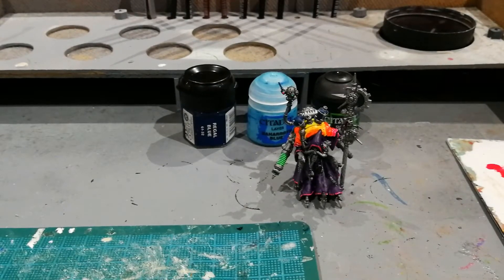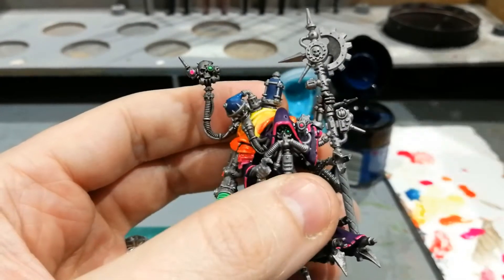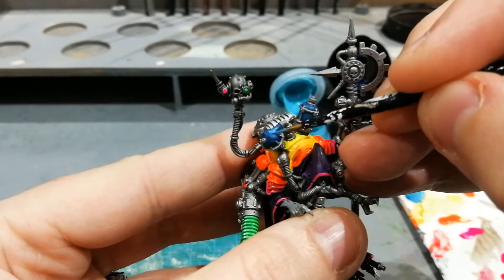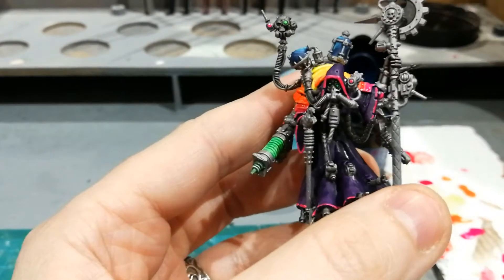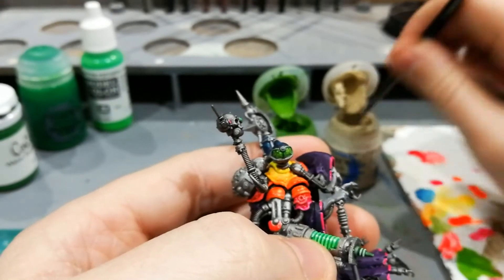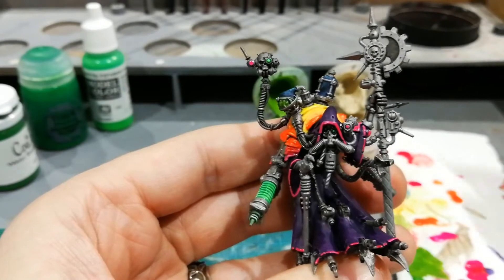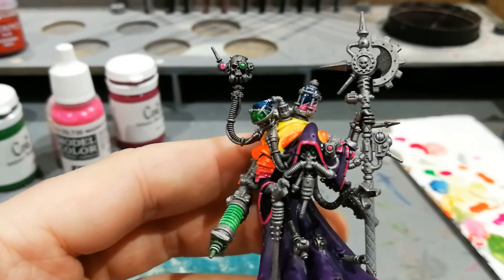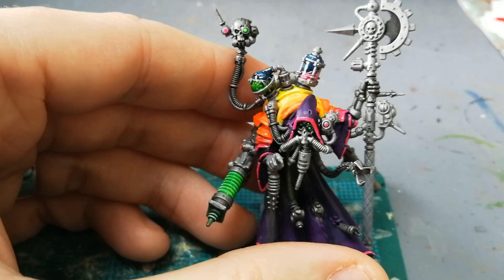Warhammer painting tutorial - Adeptus Mechanicus Potion Bottles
In this video I'll be showing you how I paint potions, bottles of liquid and other fluids.

The paints mentioned are;

For the empty glass
Citadel Regal Blue
Citadel Baharroth Blue
Citadel White Scar
Citadel 'Ard Coat

For the green liquid
Coat d'arms Bogey Green
Vallejo fluorescent green 70.737
Citadel Hexwraith flame

For the magenta liquid
Citadel Khorne Red
Coat d'arms Warlock Purple
Citadel Fulgrim Pink
Vallejo fluorescent magenta 70.735

For more of my tinkering and model painting, be sure to check out